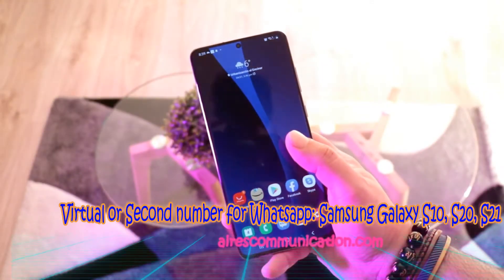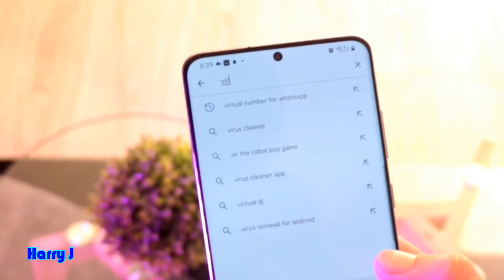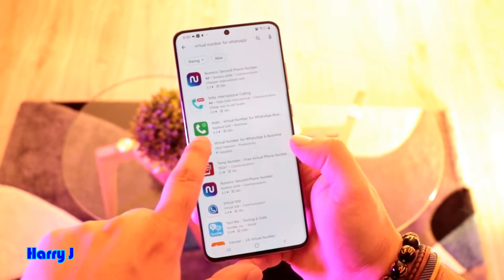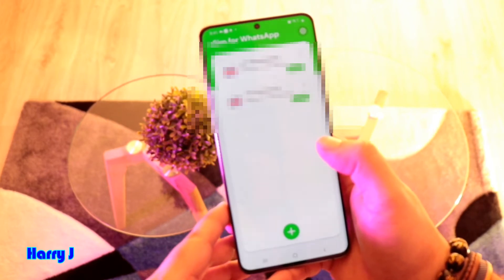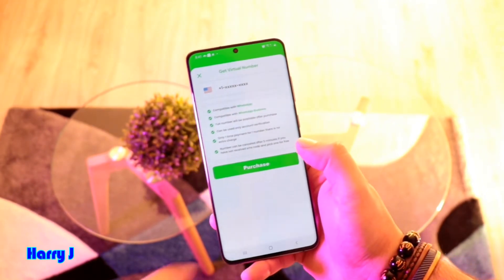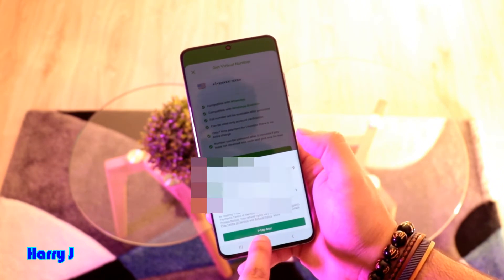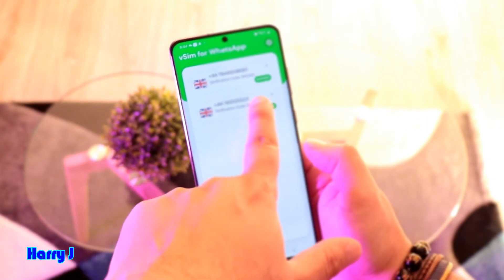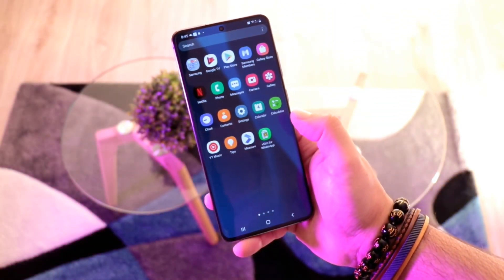Virtual or Second number for Whatsapp Samsung Galaxy S10, S20, S21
How to send image, picture, file, video via whatsapp in Apple iMac, Mac mini, iMac Pro